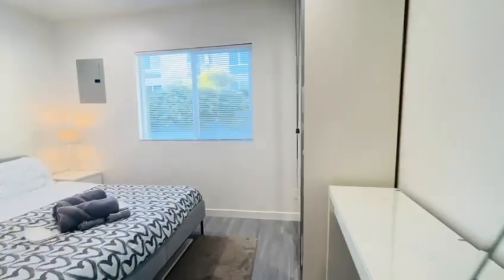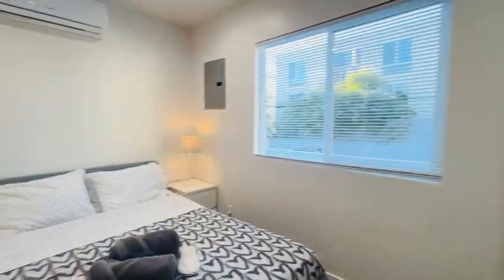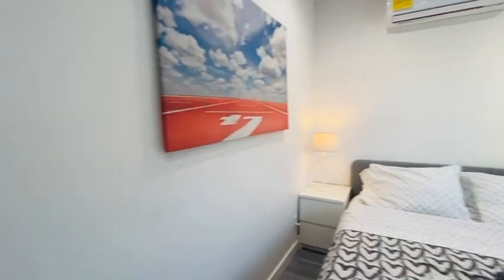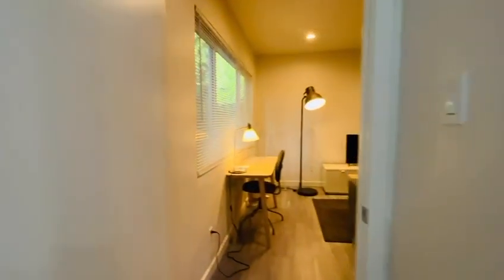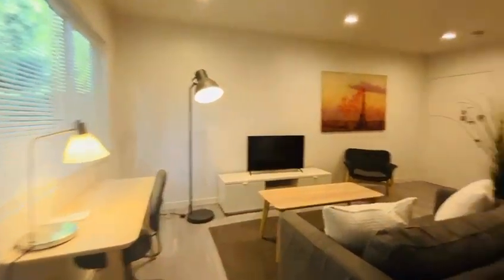1BR Apt in Brentwood by Just Bring Your Toothbrush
Fully loaded short term accommodation throughout Los Angeles